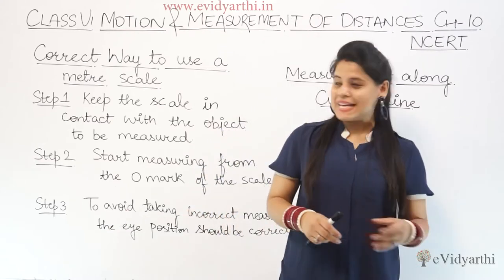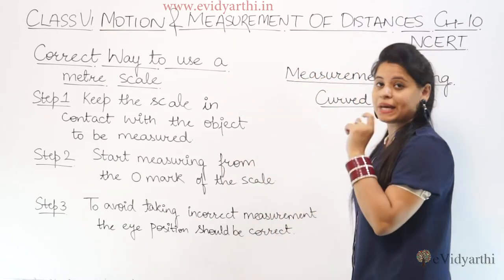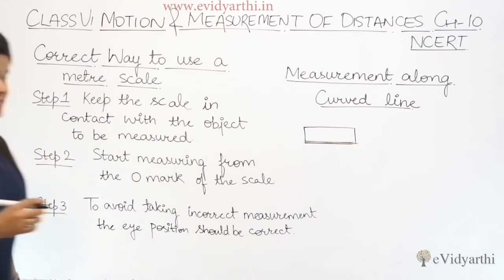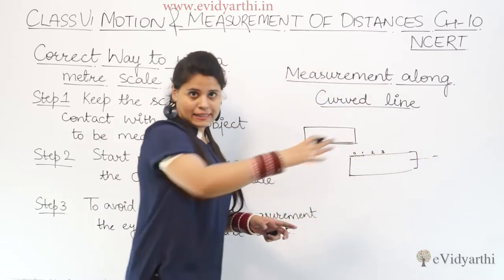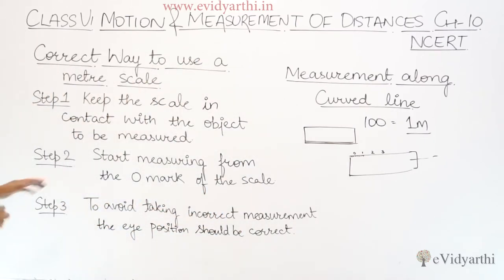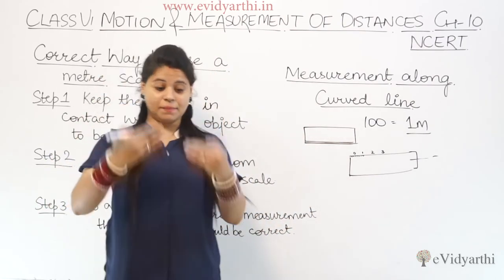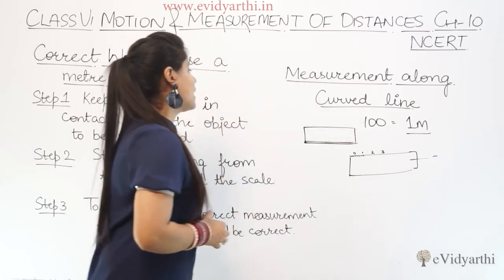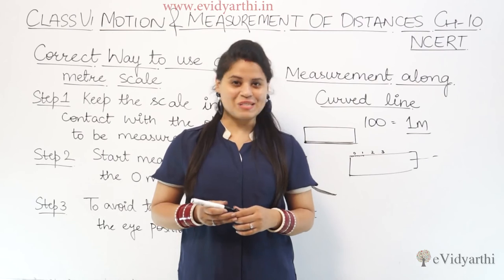Correct Way to Use a Meter Scale - Chapter 7 - Motion and Measurement of Distances - Science Class 6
New Syllabus CBSE 2023
✔️ Class: 6th
✔️ Subject: Science
✔️ Chapter: Motion and Measurement of Distances
✔️ Topic Name: Correct Way to Use a Meter Scale

0:00 Correct Way to Use a Meter Scale